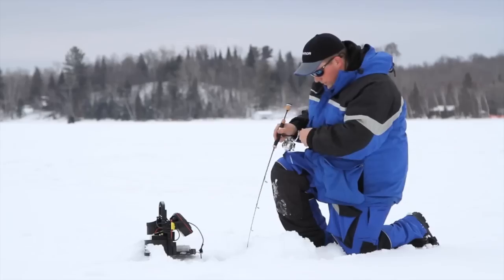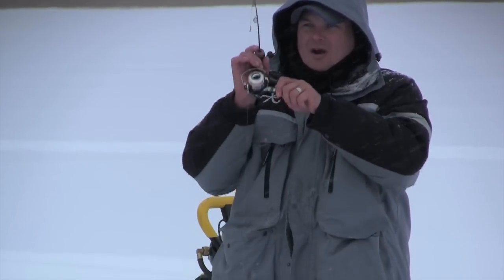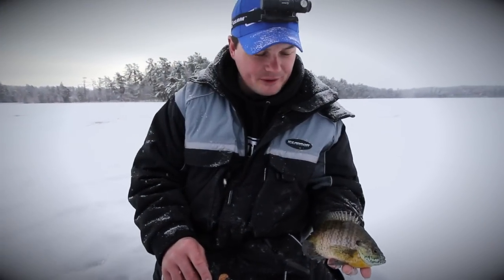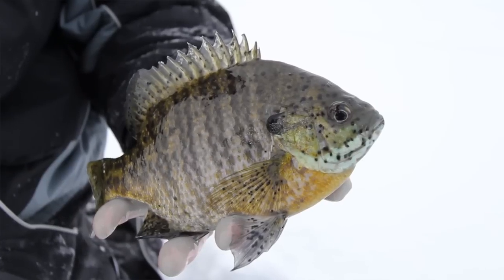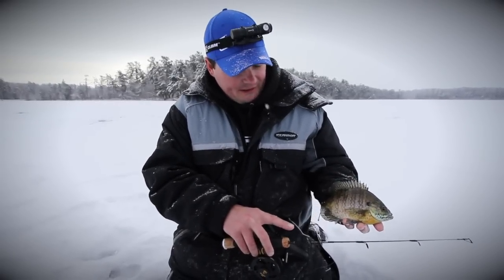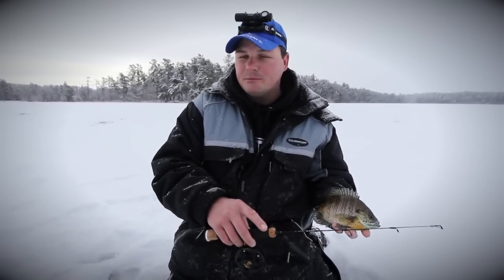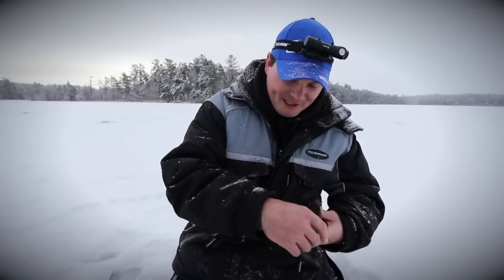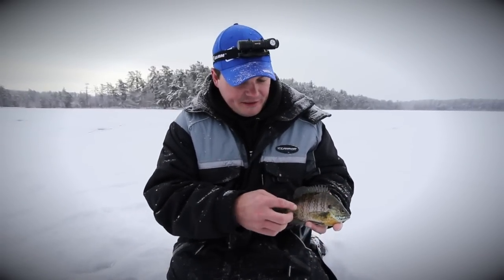What are those black spots on panfish?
Jason Durham explains what those black spots are that we as anglers see on panfish and other species.